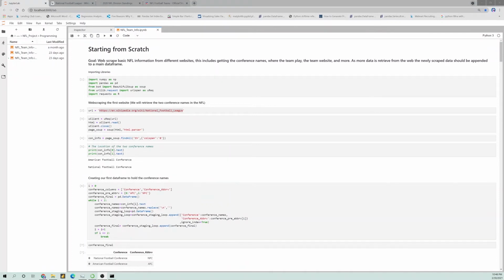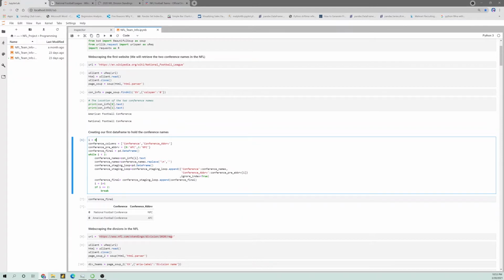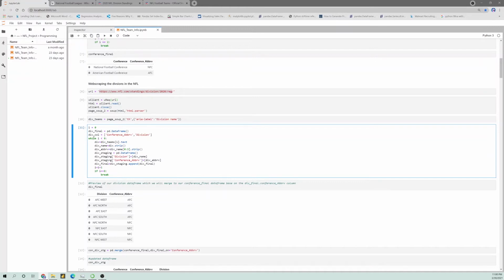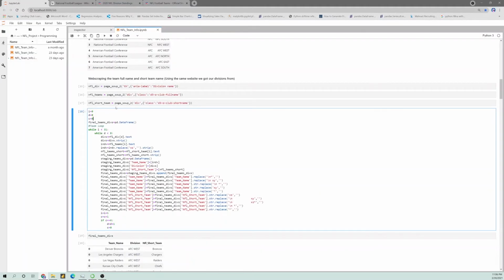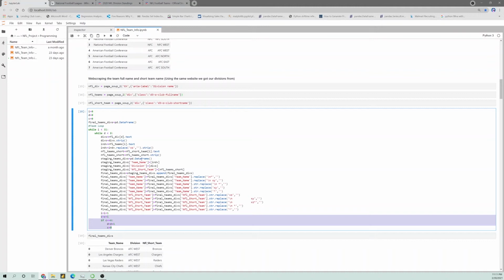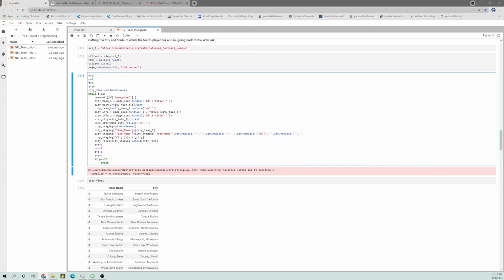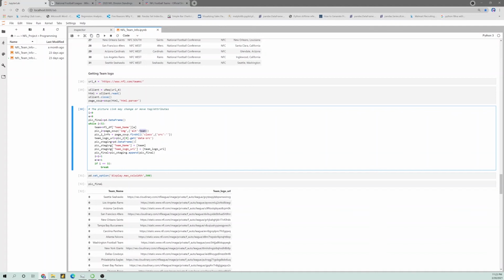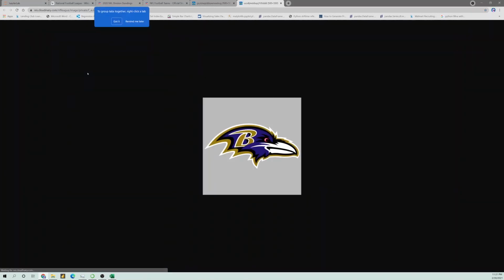NFL WEBSCRAPE, ETL, AND VISUALIZATION PROJECT (2021) - PYTHON WEBSCRAPING NFL TEAMS